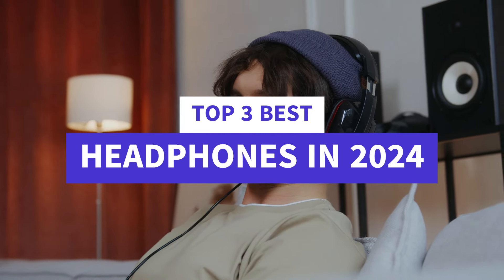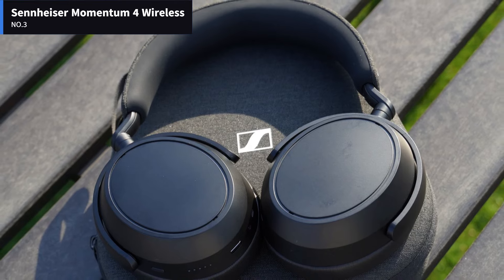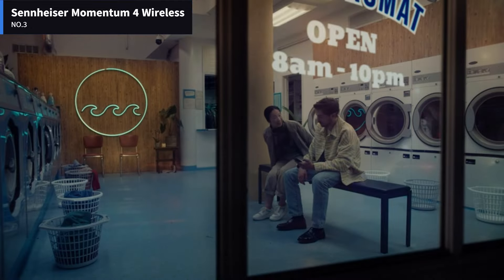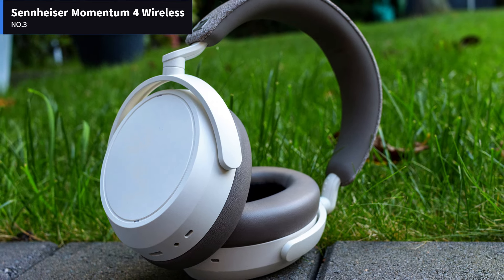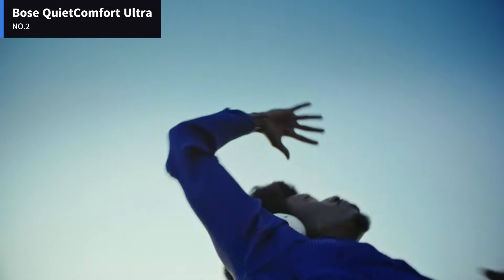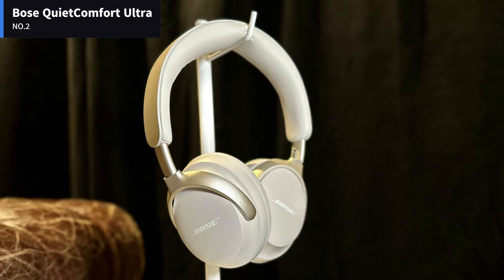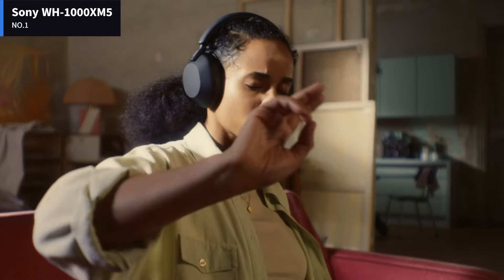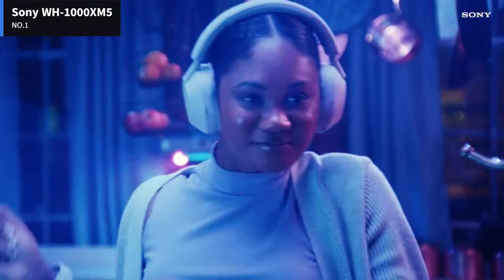TOP 3 BEST HEADPHONES IN 2024. Who is the new #1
Top 3 BEST Headphones in 2024

➜ 3. Sennheiser Momentum 4 Wireless -
➜ 2. Bose QuietComfort Ultra -

In this video we show you the Top 3 Best Headphones In 2024.

In 3rd place is the Bowers & Wilkins Px7 S2, our pick for the best premium headphones.
In 2nd place is the Sennheiser Momentum 4 Wireless, our pick for the best sound headphones.
In 1st place is the Sony WH-1000XM5, our pick for the best overall headphones.

Video Tags.
best headphones 2024,best headphones,headphones 2024,headphones,best wired headphones,best wireless headphones,beset wireless headphones 2024,best budget headphones